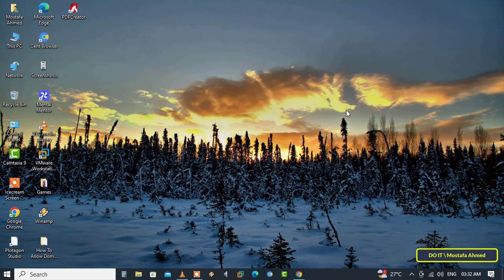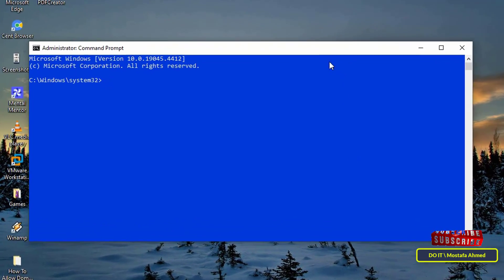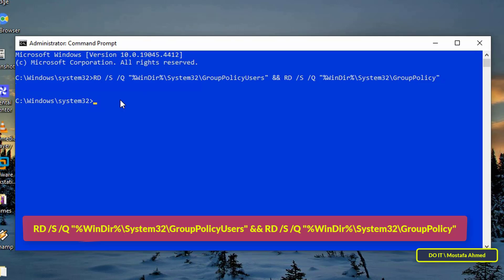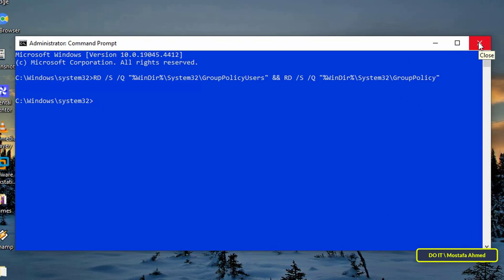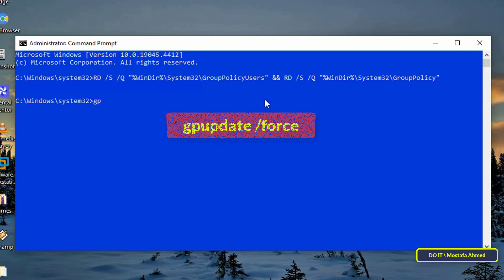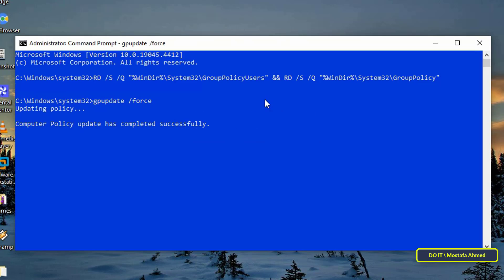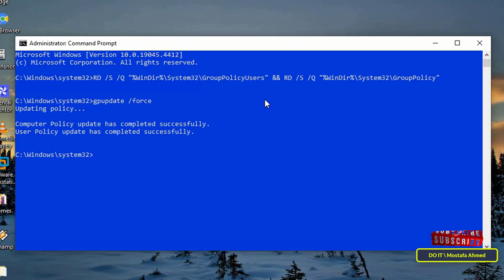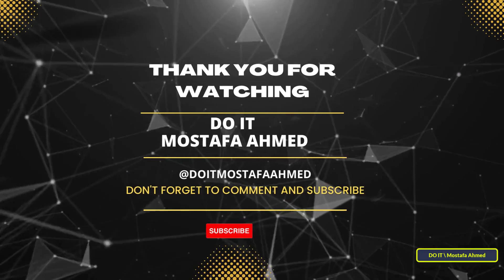How to Reset All Group Policy Settings via Command Line (CMD)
In this video I explain to you how to reset all local Group Policy settings in Windows 11 or Windows 10 via Command Line (CMD), where you can set local Group Policy settings via a command line and it is considered an easy way to repair group policy by removing Any changes made previously.
There are two ways to reset Windows group policies. One involves manually changing each policy via the usual editor, and the other lets you reset each group policy at once via the command line. In the video, I explain the method via the command line.
Command: RD /S /Q "%WinDir%\System32\GroupPolicyUsers" && RD /S /Q "%WinDir%\System32\GroupPolicy"
Group Policy Update Command: gpupdate /force
The steps are very easy. Watch the video and I am waiting for any questions in the comments
How to reset all Local Group Policy settings on Windows 10/11,
 Reset All Local Group Policy Settings to Default in Windows 11,
Local Group Policy Editor,
Best Way to Reset All Group Policy Settings to Default Windows 10/11,
How to Reset All Group Policy Settings Using CMD,
How to Reset All Group Policy Settings Using Command Prompt,
How to Using Command Prompt to Reset Local Group Policy Settings in Windows 10 / 11,
Reset Group Policy Settings to Default with Command Prompt,
How to reset all GPOs in Windows 10 / 11,
Reset All Local Group Policy Settings at once in Windows 10/11,
How to remove old Group Policy settings in Windows 10 /11,
How to remove old Group Policy settings using CMD,
How to refresh Local Group Policy settings in Windows 10 /11,
How to Reset All Group Policy Settings,
Restore All Policy Settings To Default On Windows 11,